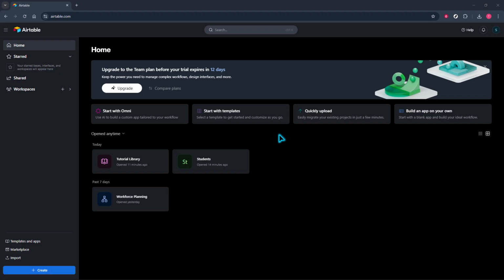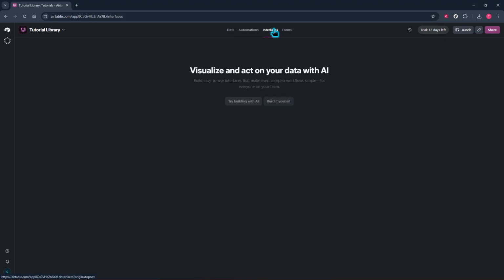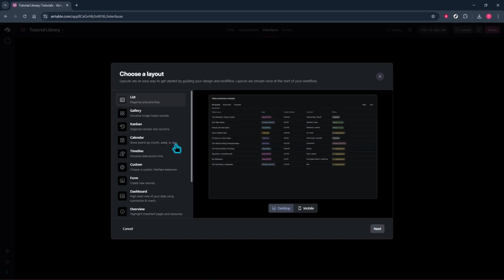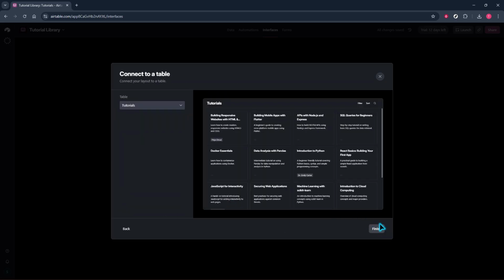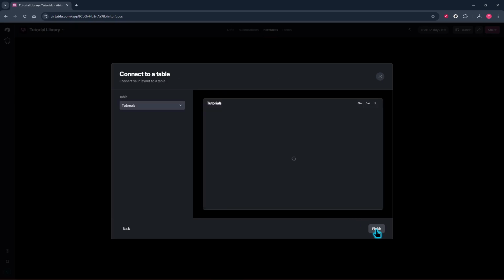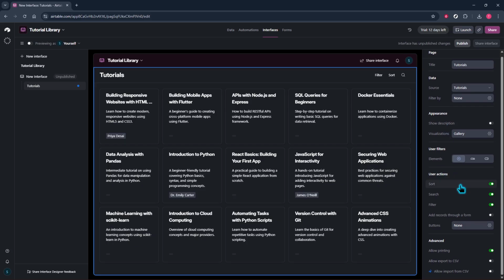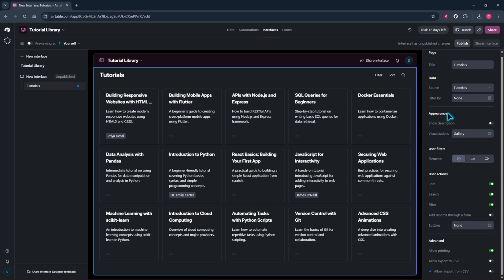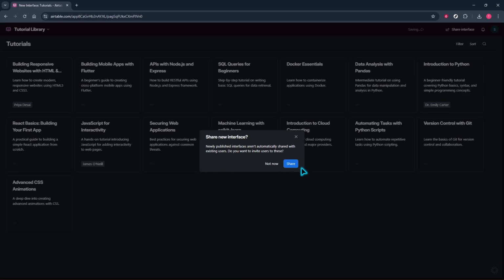How To Use Custom Interface In Airtable [2026 Guide]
How To Use Custom Interface In Airtable